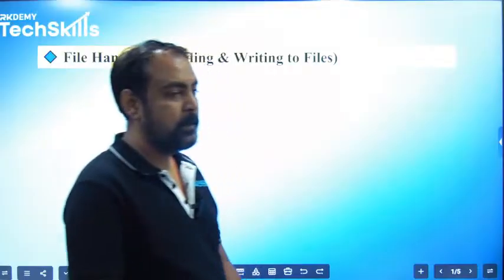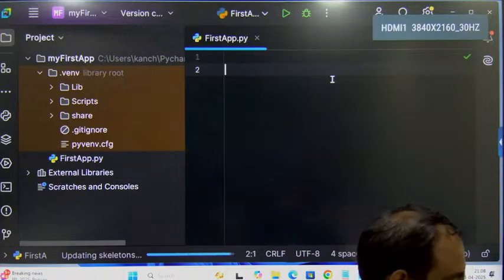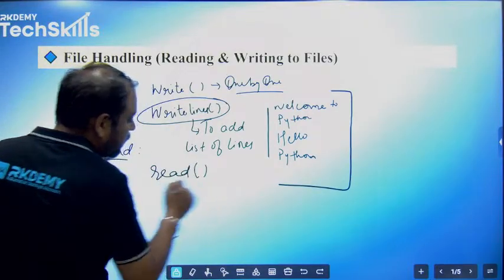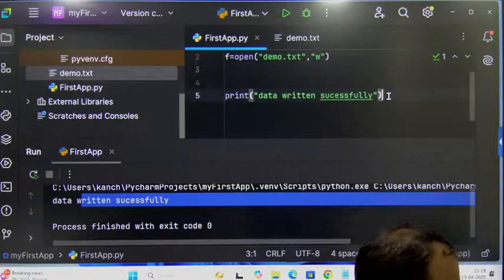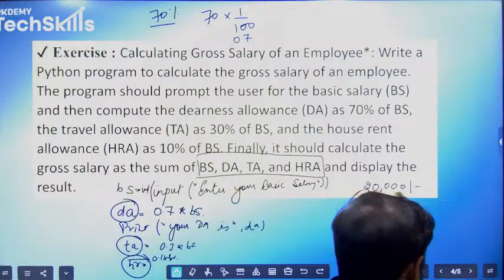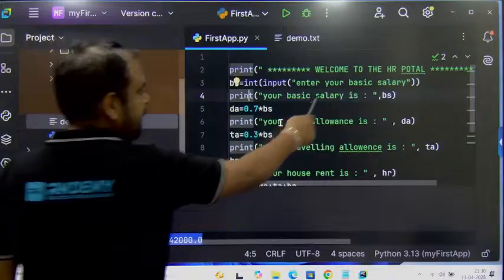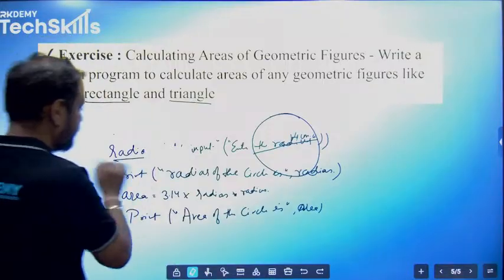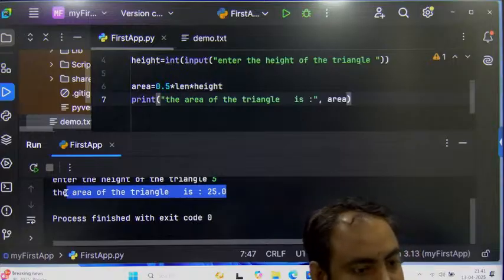SESSION - 4 | FREE PYTHON CRASH COURSE | RKDEMY | RKDEMY TECHSKILLS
Hello Students,

💒 Our Branches

1. 📍 Thane East Branch Address:-
Offline Address:- 1st floor, New Matruvandana Society, Near Shivam Hotel, Thane (East)

2. 📍 Kalyan West Branch Address:-
Offline Address:- 505&506,5th floor, Chandulal Joshi Complex, above Vodafone Gallery and Federation Bank, opposite railway reservation centre, Kalyan (W)

3. 📍 Dadar West Branch Address:-
Offline Address:-  Krishna Jejurkar Classes. Pearl Centre Building, Second Floor, Room No. 202  B Marg, Dadar West Mumbai no 28  Landmark:- Near Janta Market

4. 📍 Nerul West Branch Address:-
Offline Address:- E-103 Nerul Station Complex 1st floor, Nerul (W)

5. 📍 Borivali West Branch Address:-
🏪 Offline Address  301 Paras business center Karter road number 1, Hotel Nice Stay Besides kasturba police station Opposite Borivali Station (East)

RKDEMY (Education Banaye Aasaan ) is an Educational Institute specializing in Entrance Exams, Engineering Degree, and Engineering Diploma coaching
(Offline and Online Classes, E-Learning application)

Look For Us At -